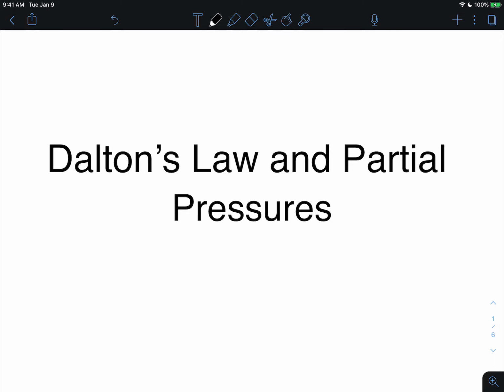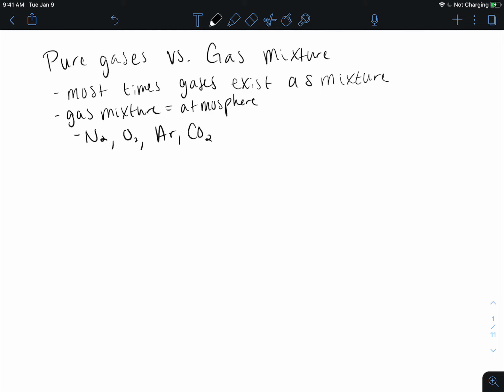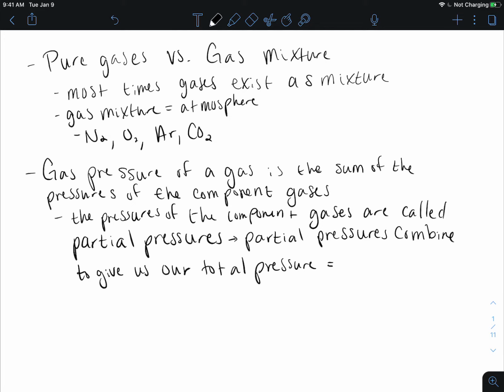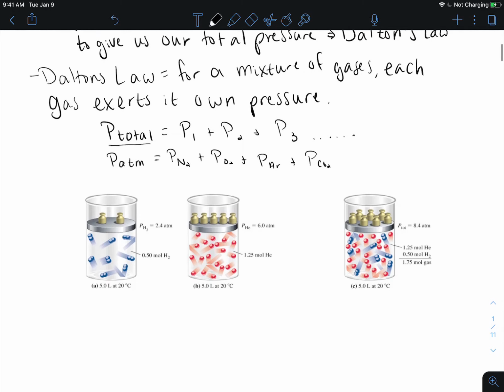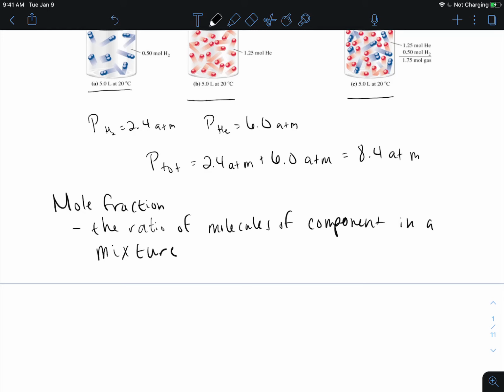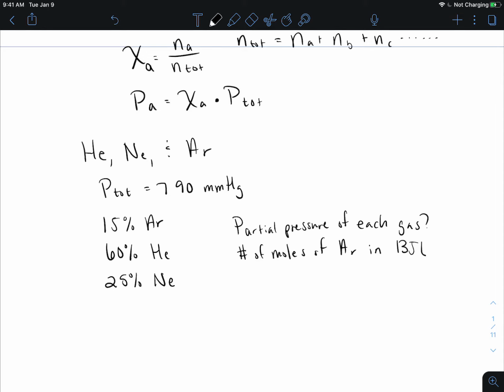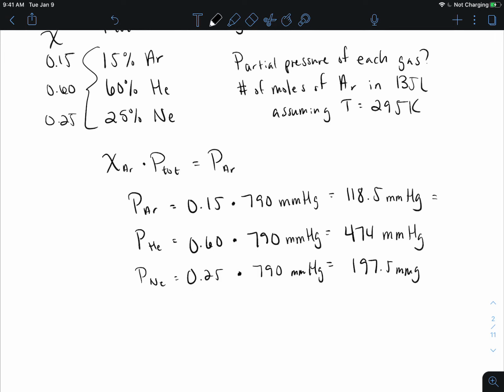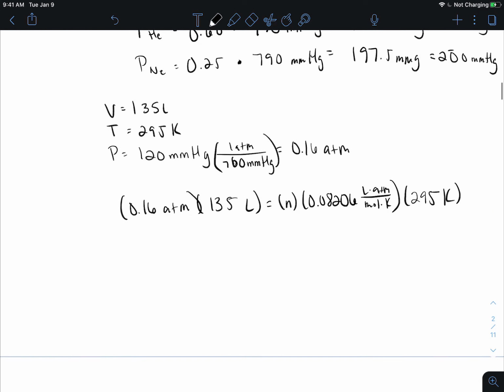Daltons Law and Partial Pressures